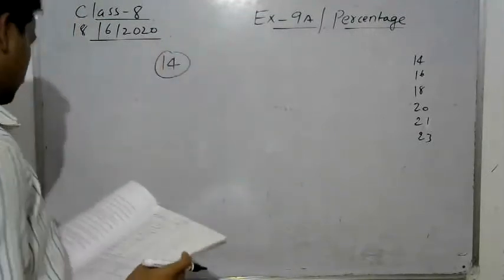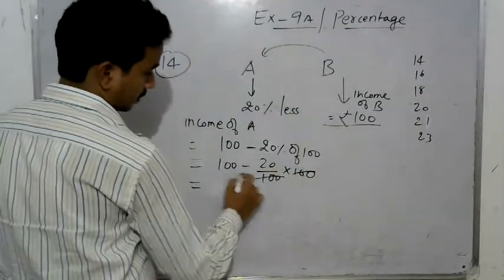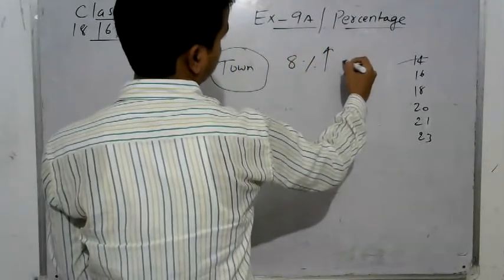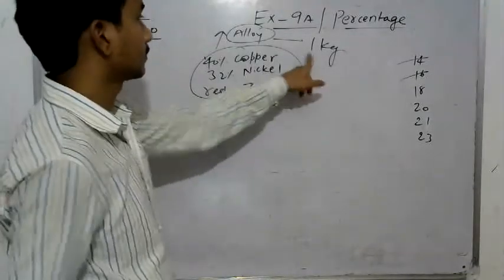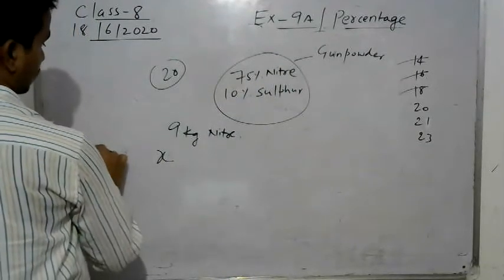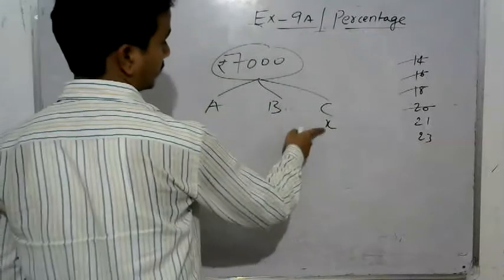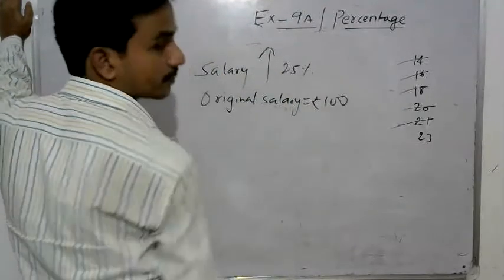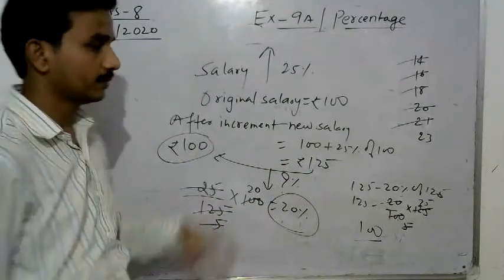Class-8 | Math | Ch-9 | Percentage | Lecture-4 | EX-9A | R.S Agarwal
Discussed Q.NO -  14,16,18,20,21,23